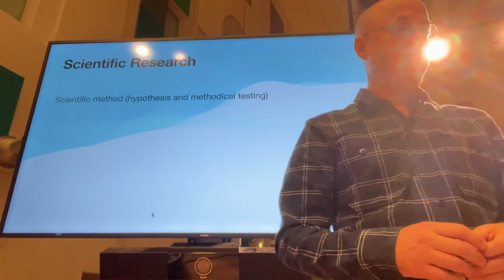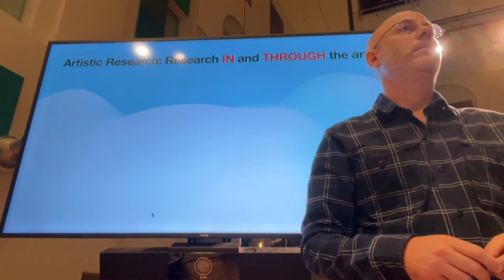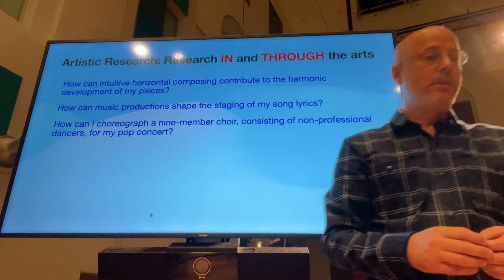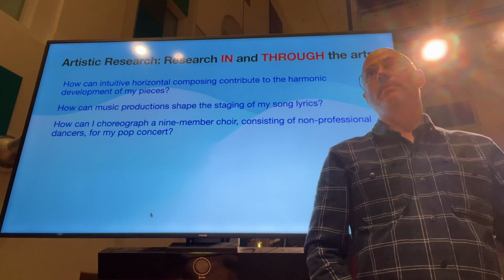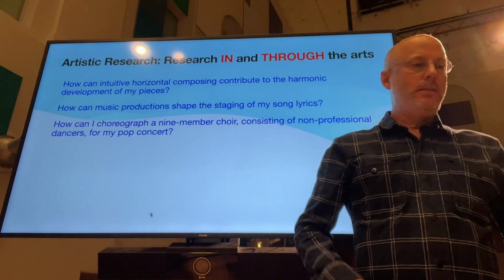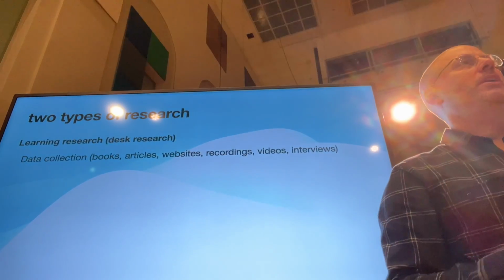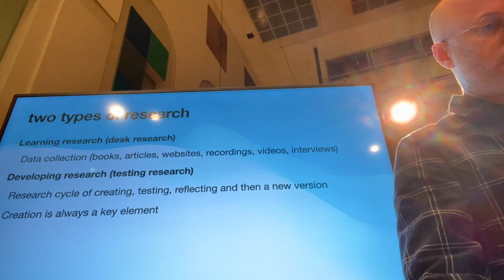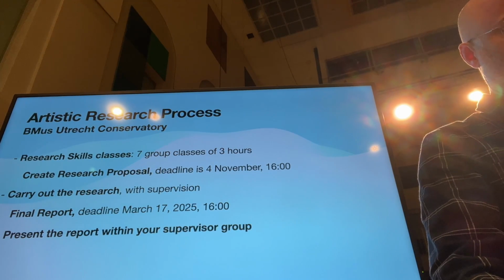What is Artistic Research 2024 BMus